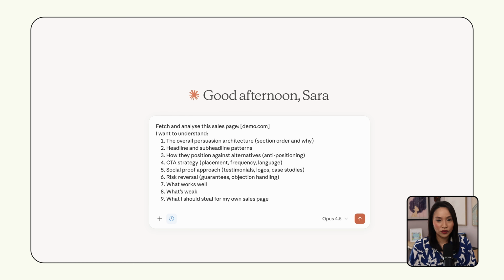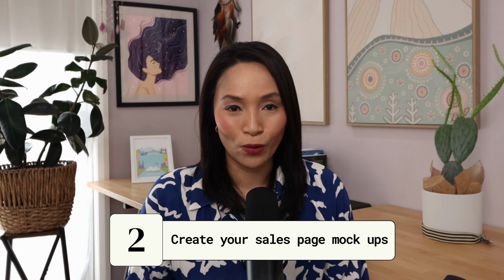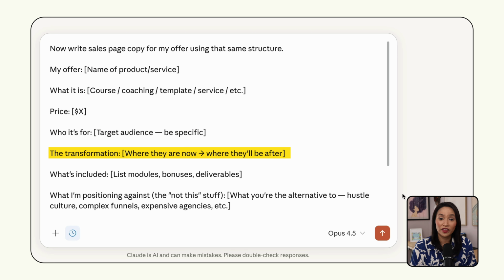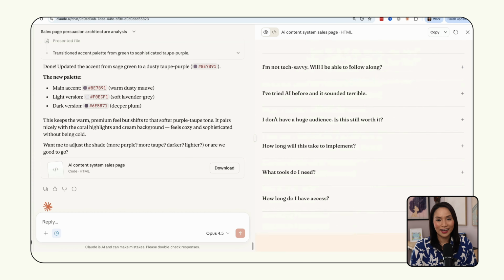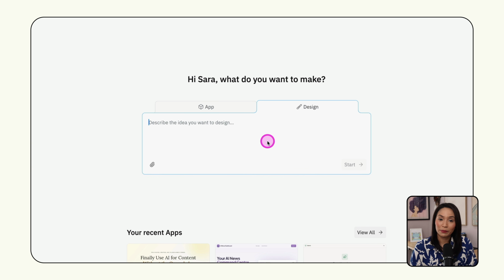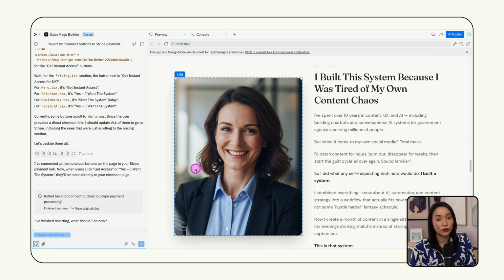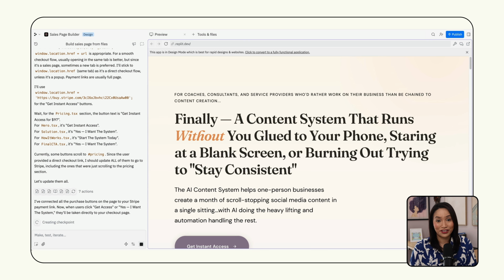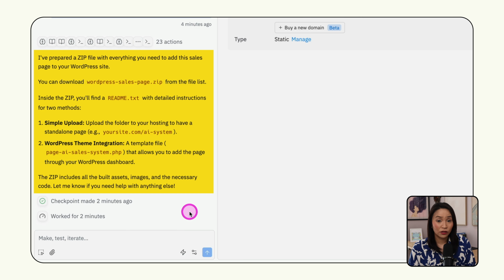Vibe Coding: I Built a Sales Page with Zero Code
Vibe Coding: I built a high-converting sales page in one afternoon with zero code. By using Replit and Claude, I’ll show you how to turn any idea into a payment-ready site. No coding experience required.

Part 3 (The Sales Page): You are here!

In this video, we’re shifting the power dynamic for entrepreneurs. Instead of struggling through your sales page copy and creation, you’re becoming the architect. We will reverse-engineer world-class persuasion structures and turn them into a functional, bespoke sales engine that you own completely.

What I cover:

✳️  The "Cheating" Research Method: How to use Claude to fetch and analyze the persuasion architecture of any high-performing sales page.

✳️ Architecture vs. Copy: Moving from a "skeleton" framework to a fully-fleshed-out sales page using your specific offer and voice.

✳️ The Replit Workflow: How to move your mockups into Replit and use "Design Mode" to edit your build in real-time.

✳️ Functional Integration: Connecting your sales page to Stripe so you can actually take payments, not just look at a pretty design.

✳️ Zero-Stress Deployment: Getting your site live on a custom URL in minutes without touching a server or a hosting dashboard.

Resources and links:

🚀 Try Replit - The tool I used to build and host this.

🧠 The Sales Page Architect Prompt - Copy the exact prompt I used in Claude.

📺 The Vibe Coding Playlist - See what else I’ve built with this workflow.

Timestamps:
00:00 Introduction to Vibe Coding
00:31 Step 1: Analyzing a successful sales page
01:35 Step 2: Customising your sales page with Claude
03:21 Step 3: Bringing your sales page to life with Replit
04:41 Publishing your sales page
05:32 Conclusion and additional resources